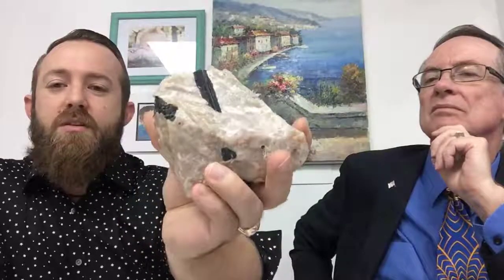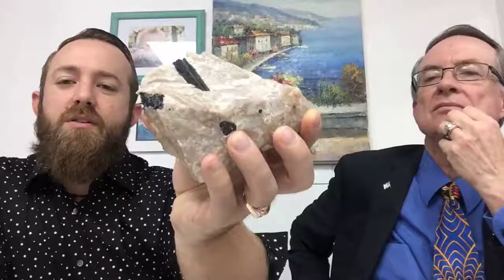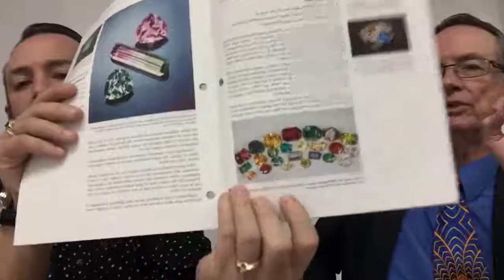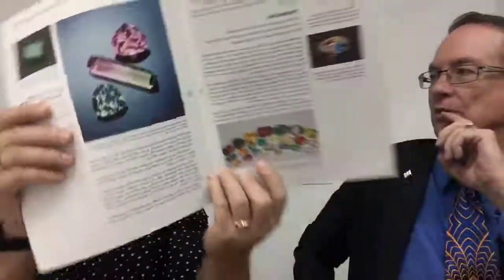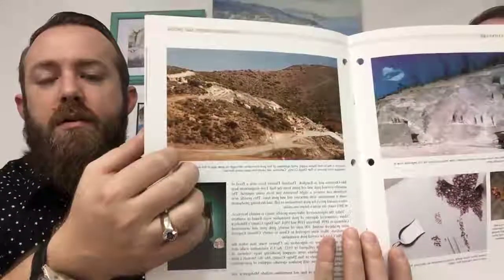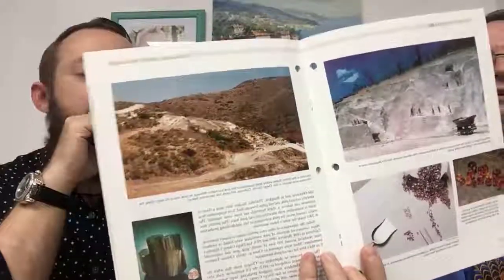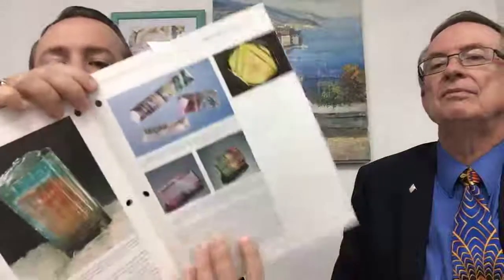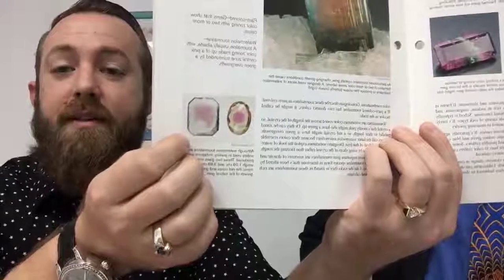The Family Jewels - Tourmaline